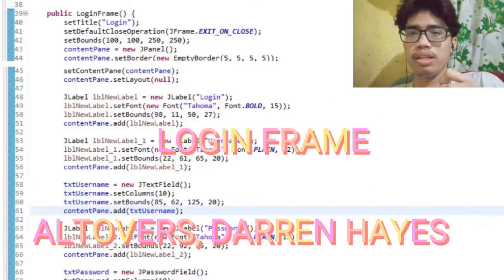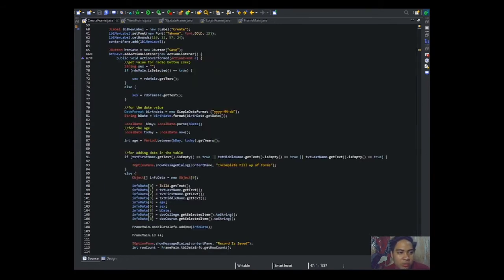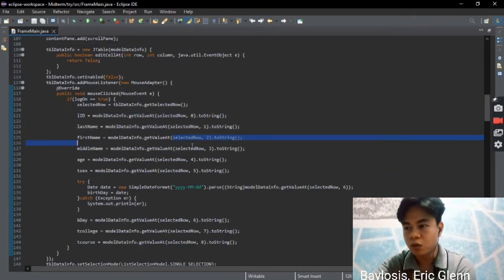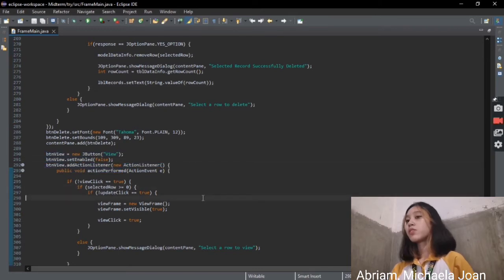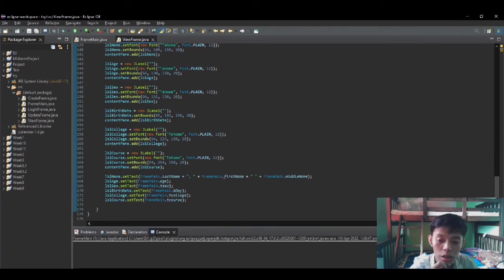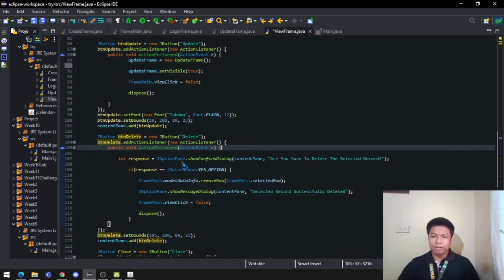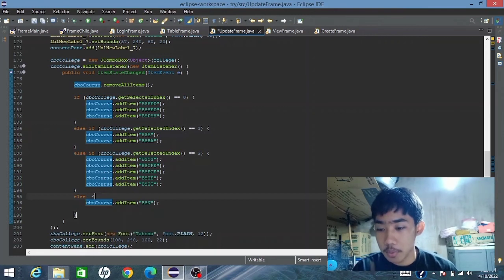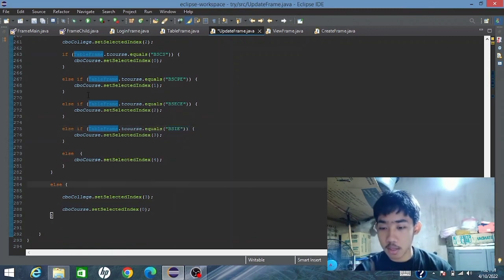April 11, 2022